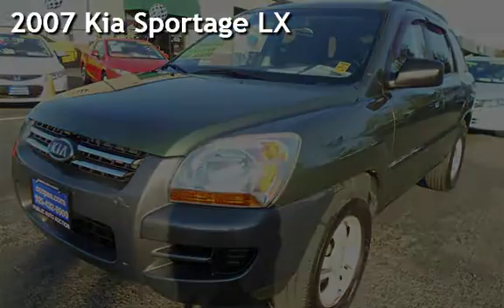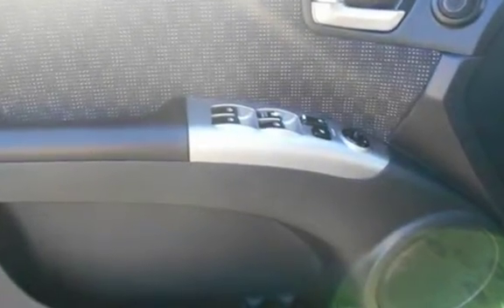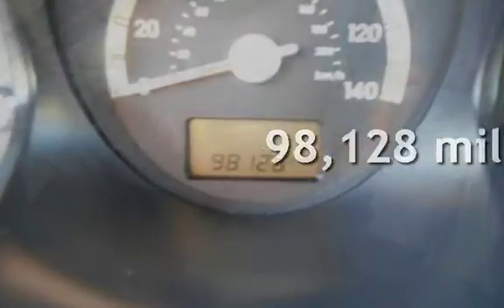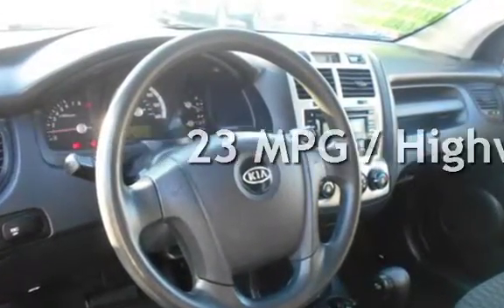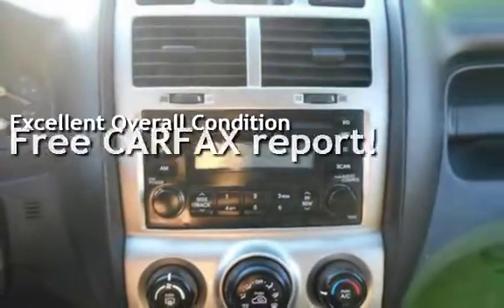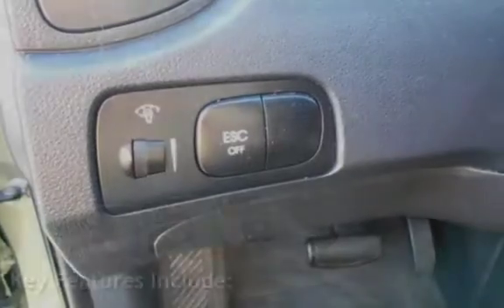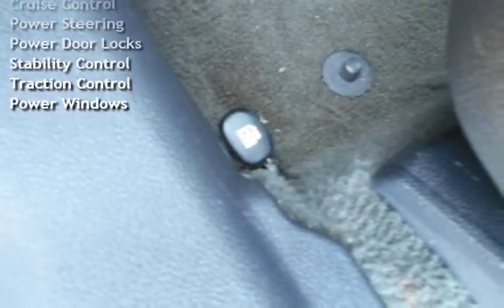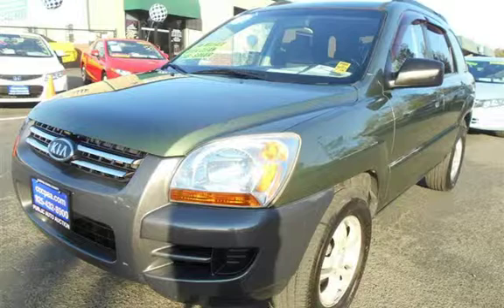2007 Kia Sportage LX for sale in PITTSBURG, CA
Financing Available!

Hablamos Espanol!